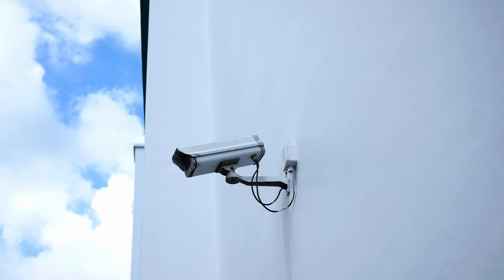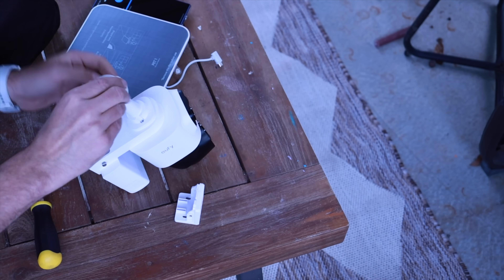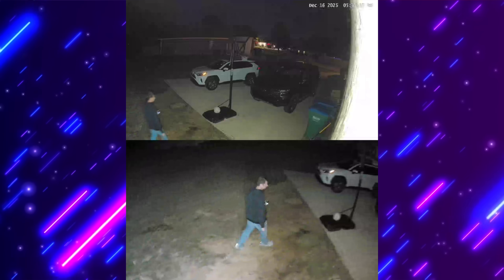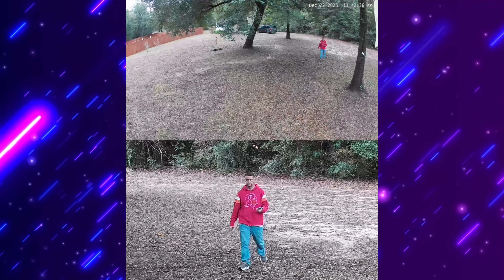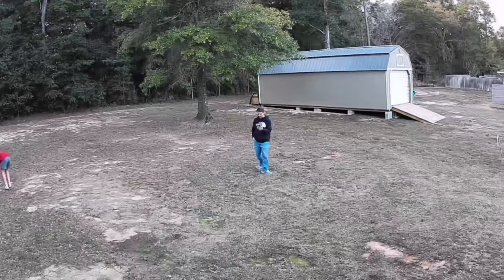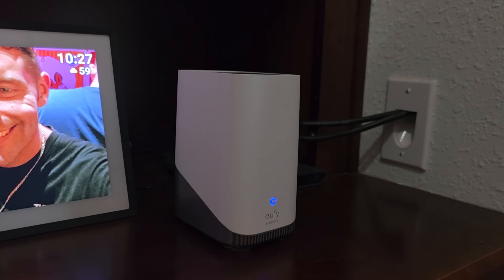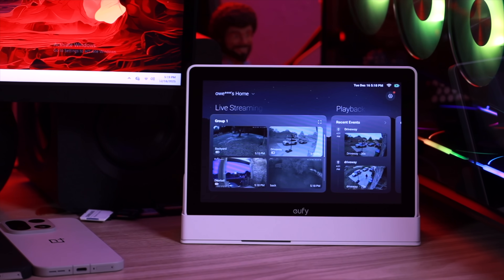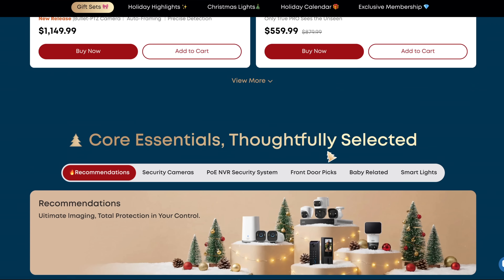eufyCam S4 : Triple Lens Bullet-PTZ, AI Tracking, Auto Zoom, Forever Power w 5.5W Solar Panel!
eufyCam S4 Solo: EUFYS4SOLO
eufyCam S4 2-Cam Kit: EUFYS4KIT2
eufyCam S4 4-Cam kit: EUFYS4KIT4

The eufyCam S4 redefines home security by combining a fixed 4K bullet lens for constant wide-angle surveillance with a dual-lens PTZ system that offers a complete 360-degree field of view, effectively eliminating blind spots with its innovative 2-in-1 triple lens design. This powerhouse doesn’t just watch; it intelligently interacts with its environment using advanced AI tracking and 8x auto-frame technology to lock onto and follow subjects with precision from up to 164 feet away, ensuring every detail is captured in high resolution. Sustainability meets high-end tech through the integrated SolarPlus 2.0 system, featuring a 5.5W high-efficiency solar panel that provides continuous wireless charging, so that just one hour of daily sunlight keeps your 4K security feed running 24/7 without the need for manual recharging or messy cables. With local storage options and no monthly fees, the eufyCam S4 offers a sophisticated, all-in-one solution for anyone looking to secure their property with professional-grade clarity and automated intelligence.